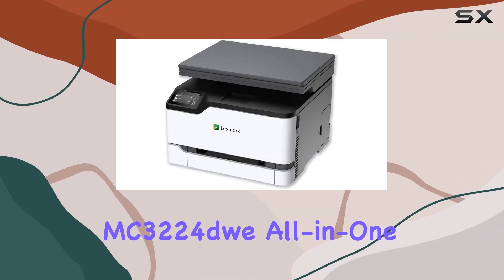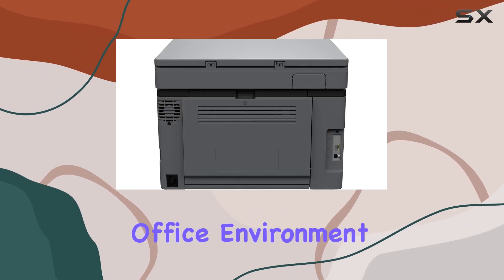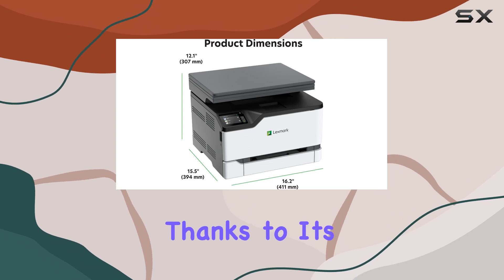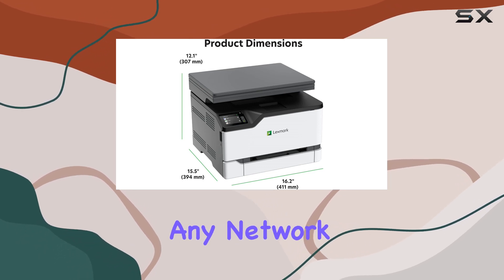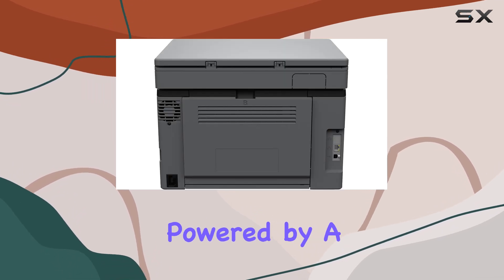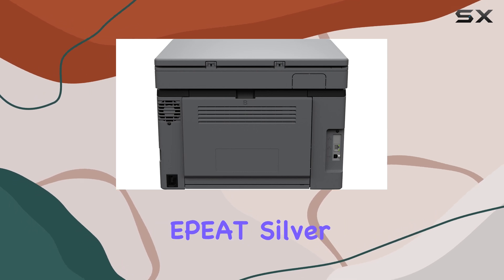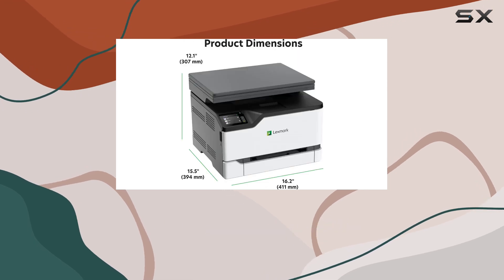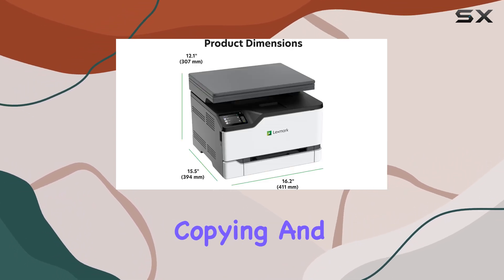Lexmark MC3224dwe: The Best All-in-One Color Printer for Your Office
0:00 Intro
0:06 Review

Things that we mentioned in this video:
Lexmark MC3224dwe All-in-One Color : B07T1DQNNS